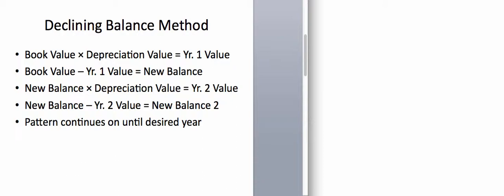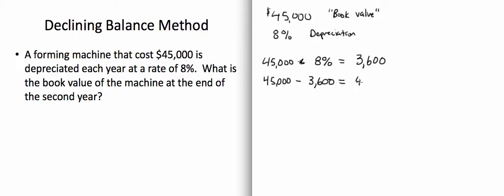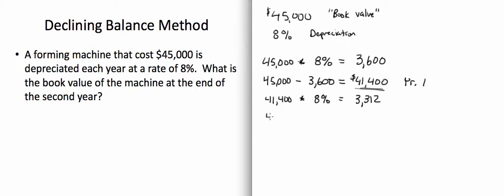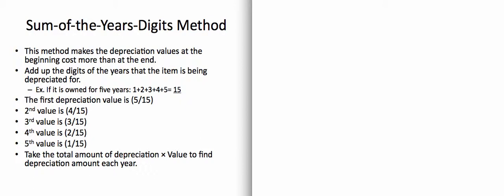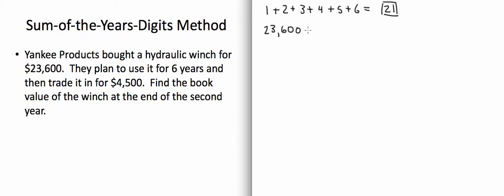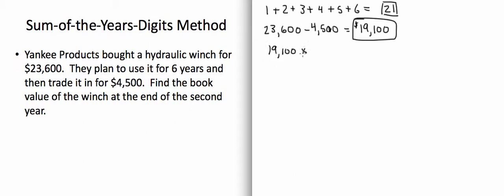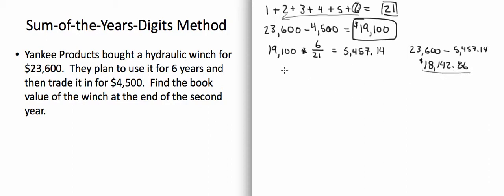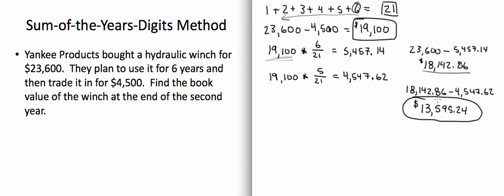Bus. Math 11.3